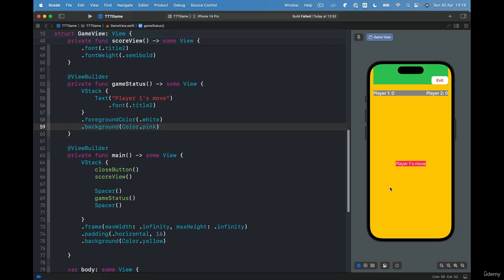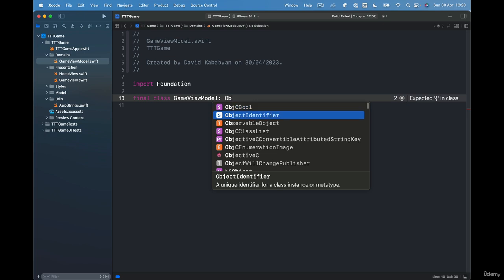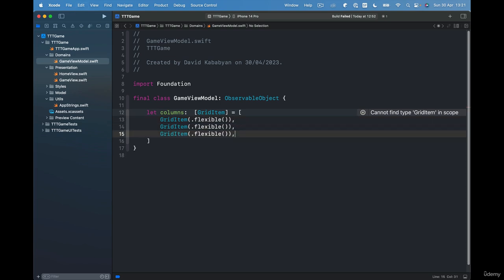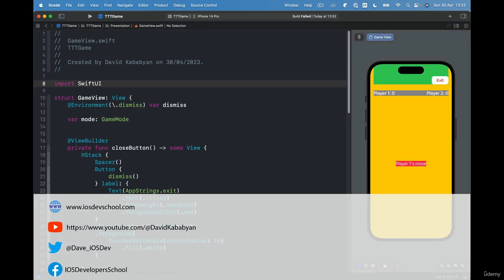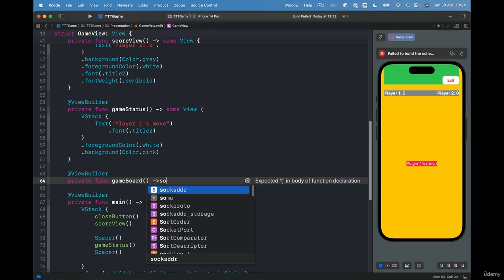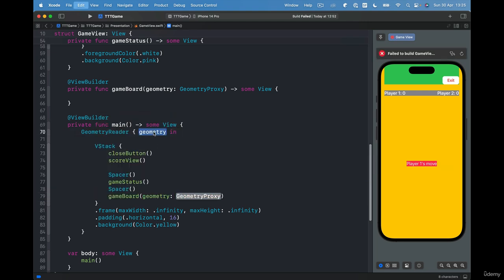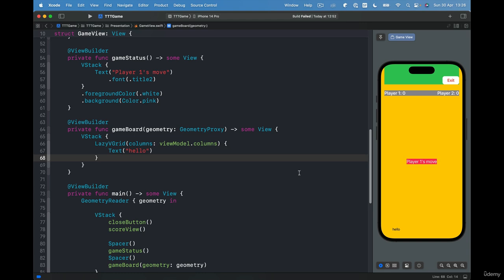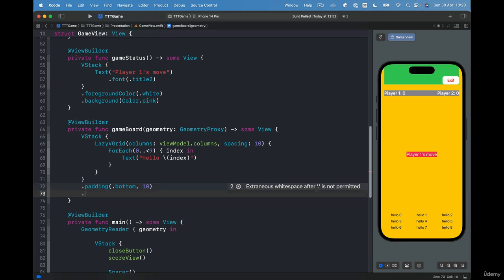TIC TAC TOE 8